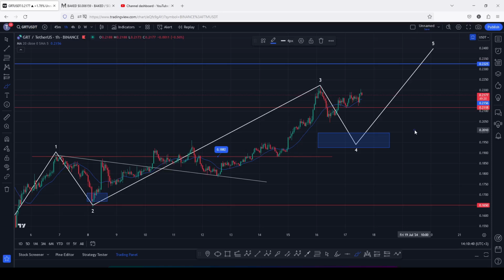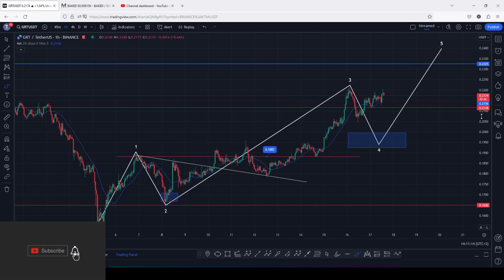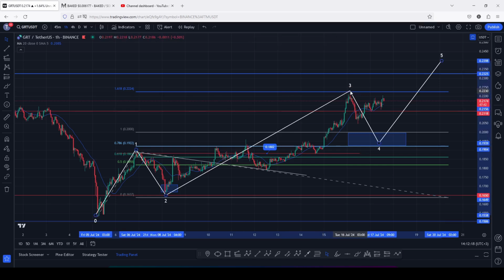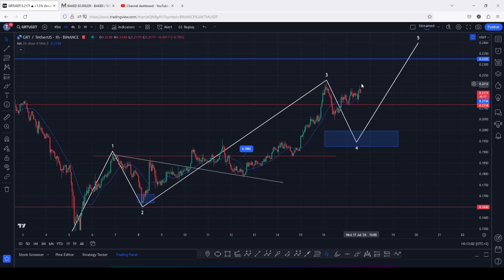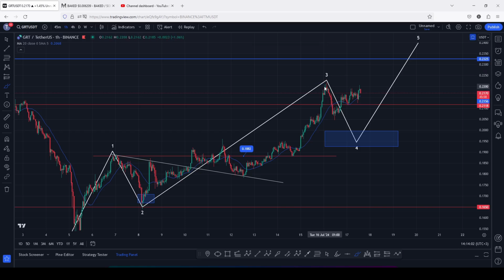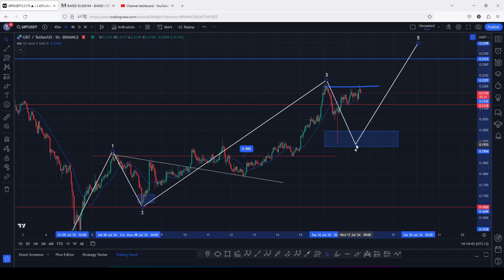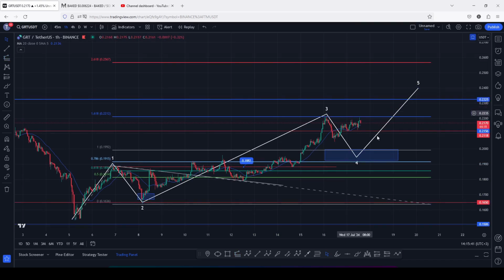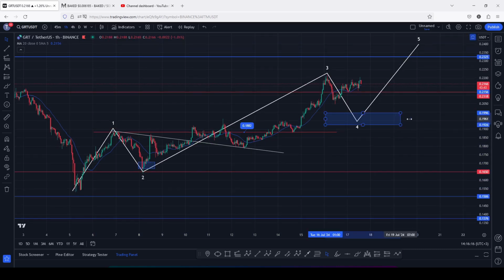🚨THE GRAPH (GRT) 99% OF TRADERS WILL MISS OUT ON THIS [NEXT TARGETS]